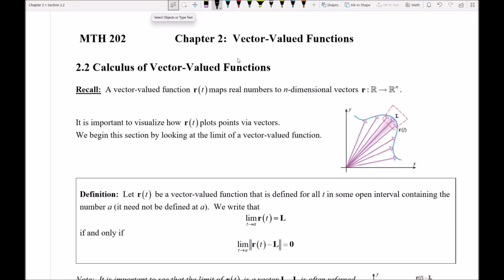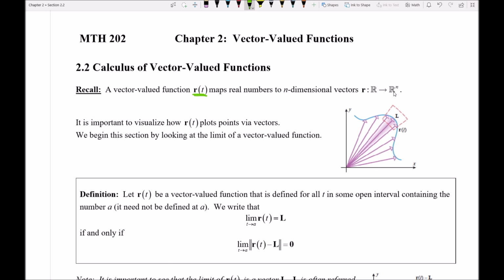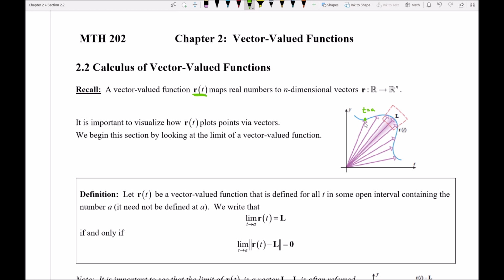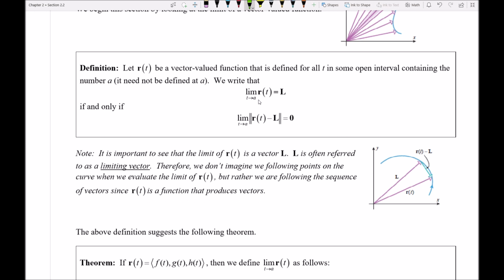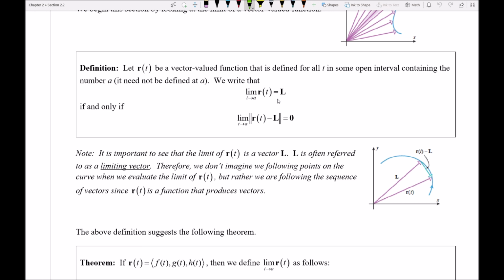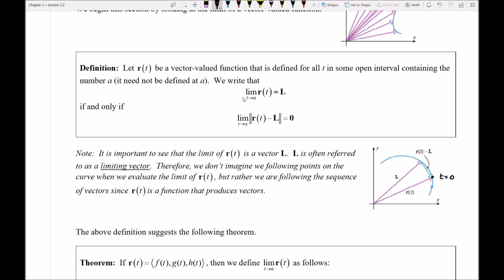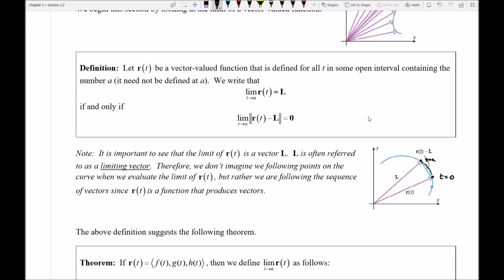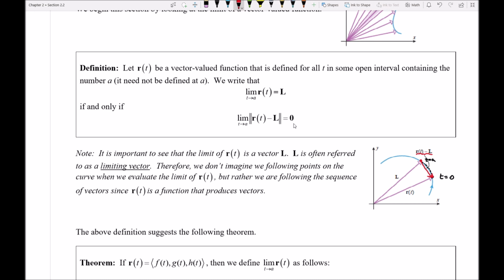Intro & Definition of Limits of Vector Functions